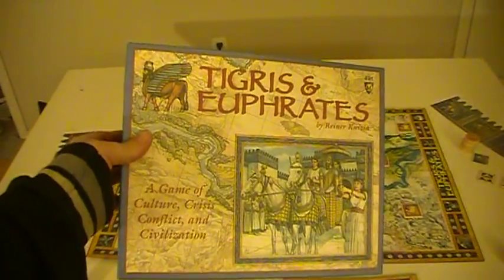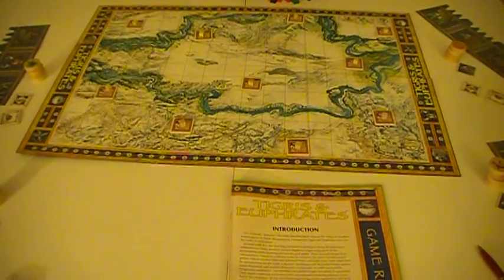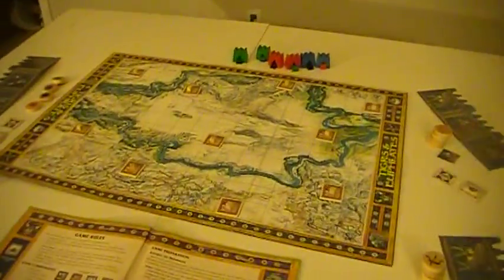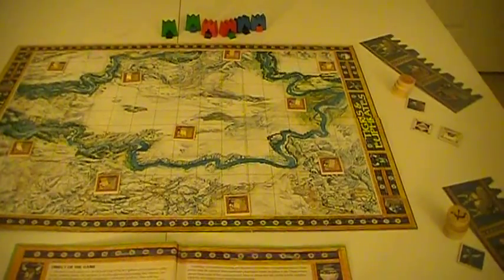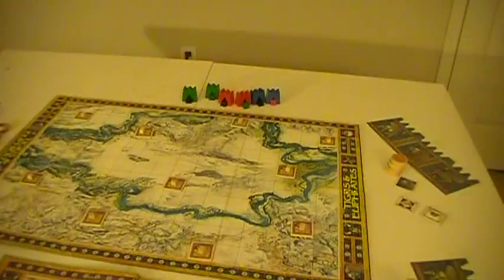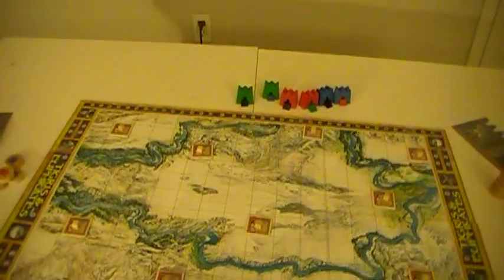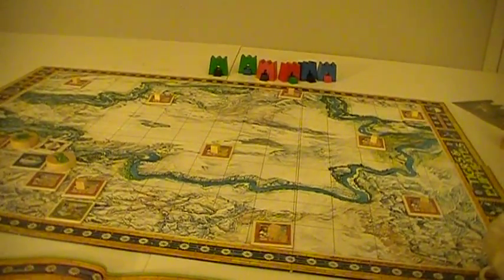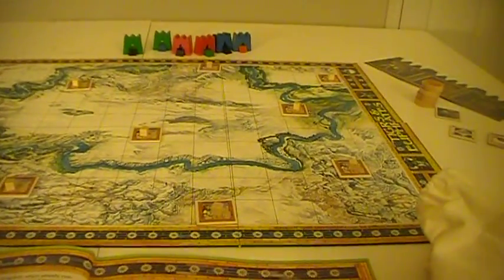Tigris & Euphrates intro